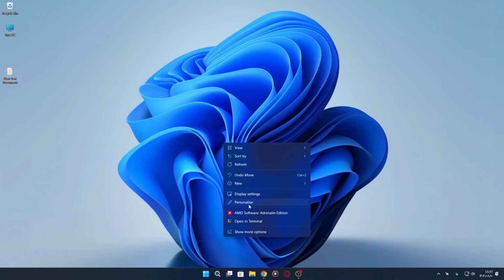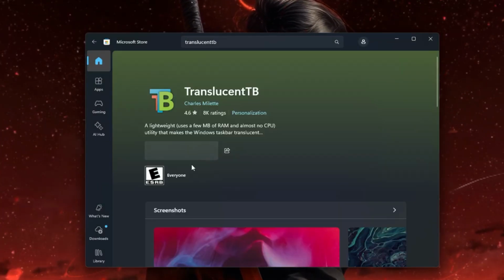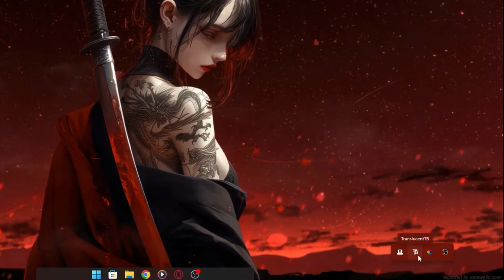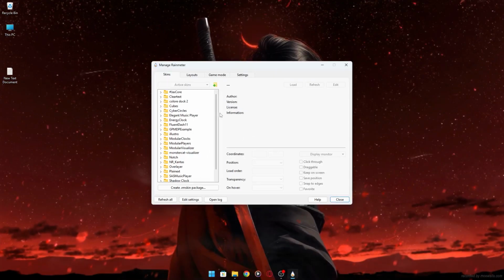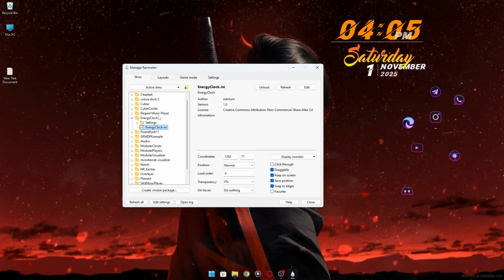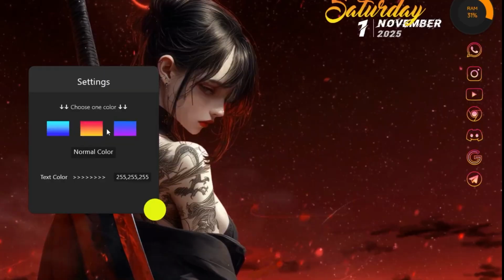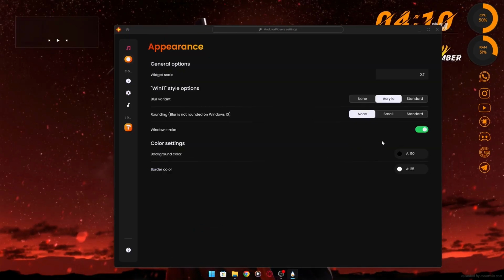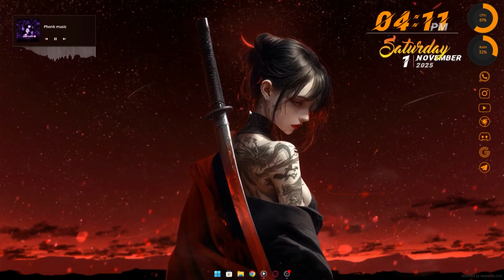Transform Your Boring Desktop Into A WORK OF ART!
Want to transform your Windows desktop into something absolutely NEXT LEVEL? 🚀 In this step-by-step Rainmeter tutorial 2025, I'll show you how to fully customize your desktop, make it insane, smart, and ultra-stylish, and stand out like a pro!

Make your Windows experience truly unique with an aesthetic desktop! This guide will show you how to customize windows 11 and create a clean desktop that's both functional and visually appealing. Learn how to use rainmeter and other tools to make desktop look cool with a stunning desktop setup.

Password: technoman